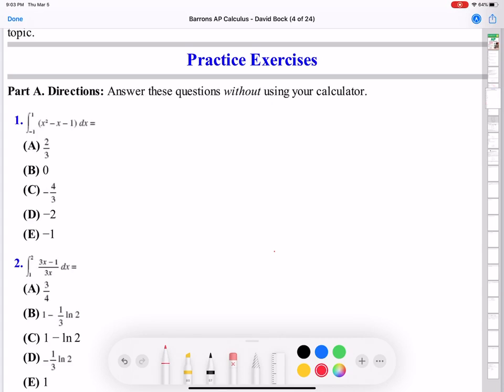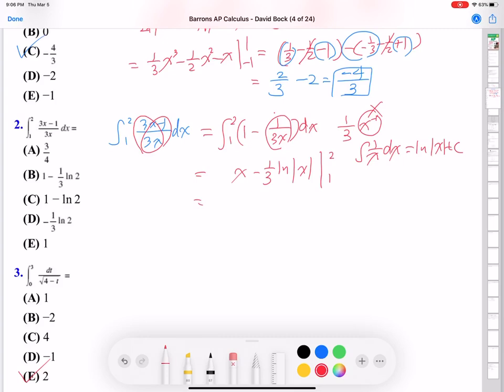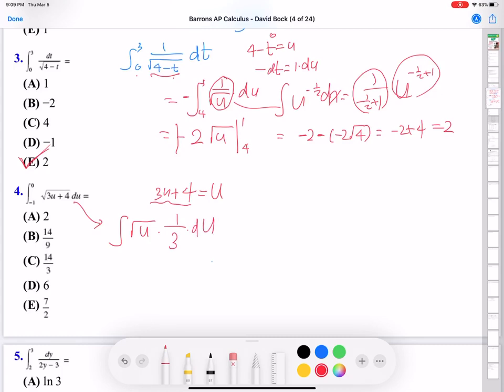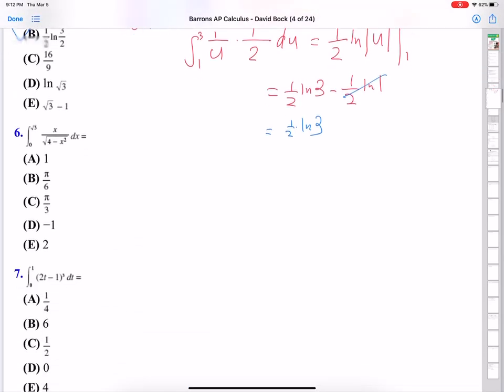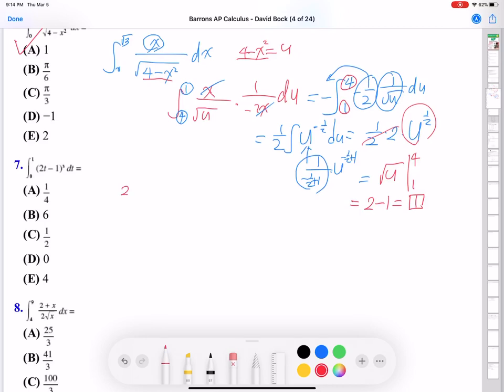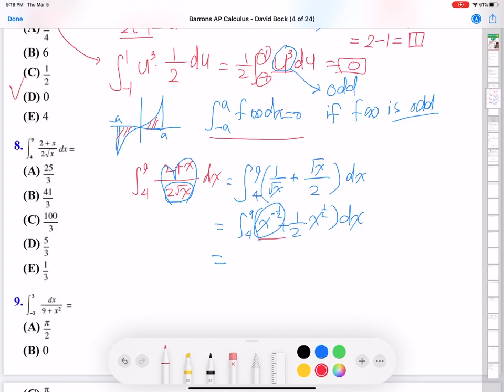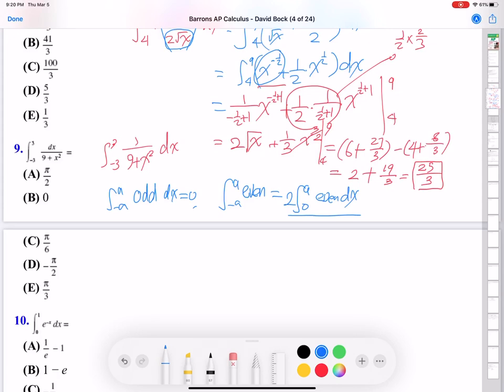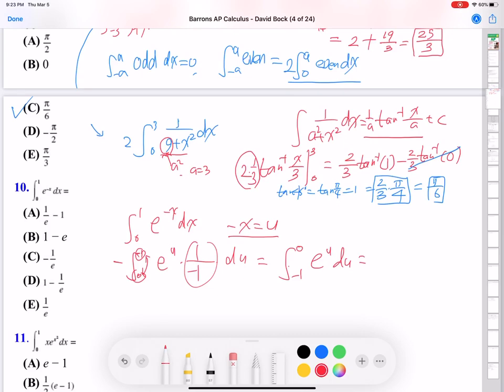AP-Calculus: #20. Practice Exercises 1 - Definite Integrals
Solving practice problems for Definite Integrals